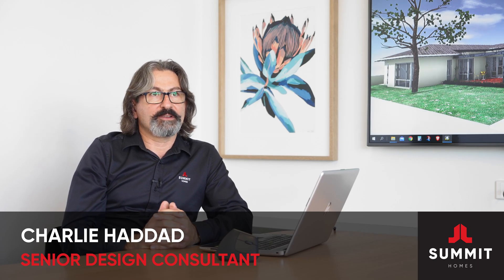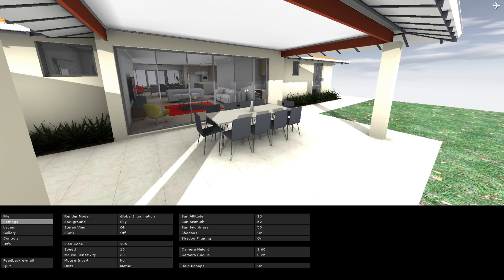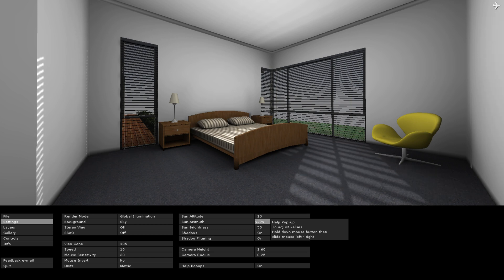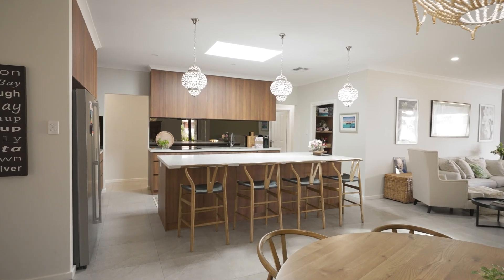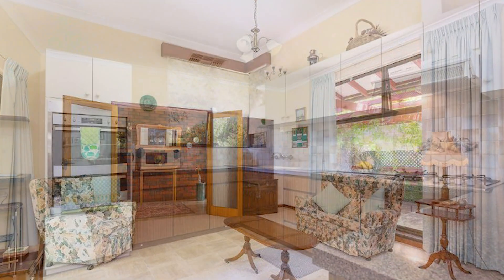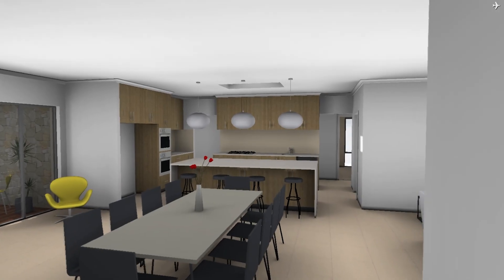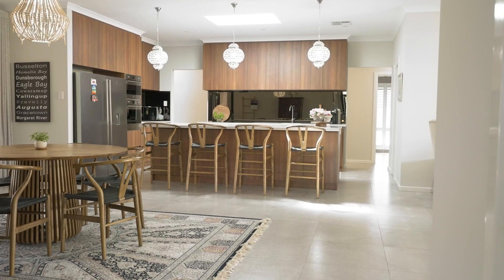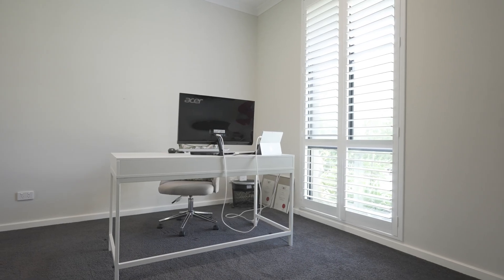Summit Renovations | Benefits of 3D Modelling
Summit Designer Charlie Haddad talks through the benefits of ArchiCAD, a 3D walk-thru program that helps clients visualise their new renovation.

Timecodes
00:00 – ArchiCAD
00:15 – Benefit 1: Ability to do some studies
00:42 – Benefit 2: It’s a live model that we’re building
00:56 – Rossmoyne Home Renovation